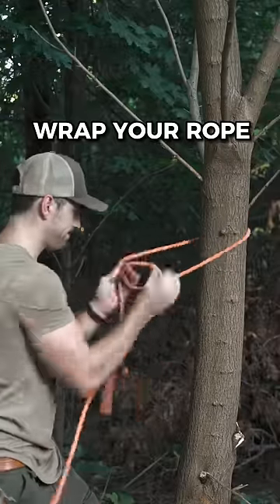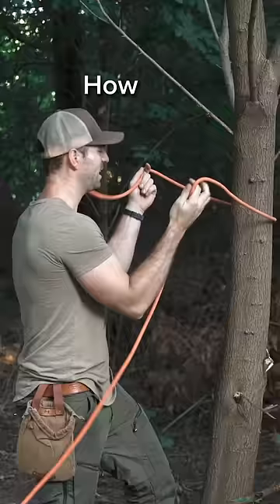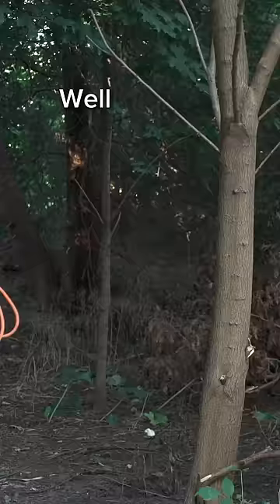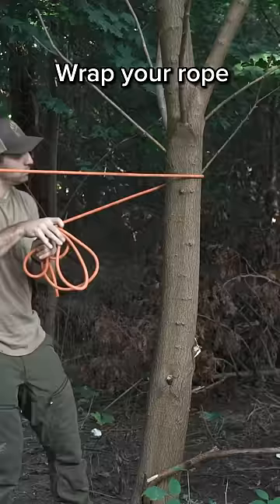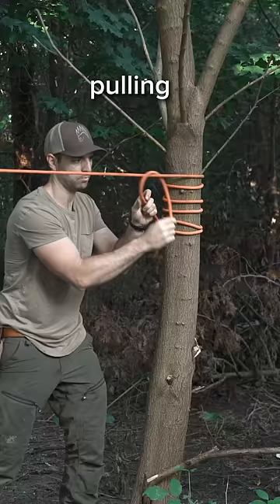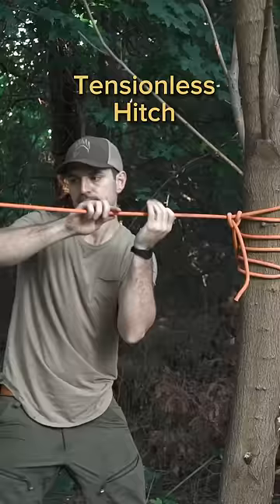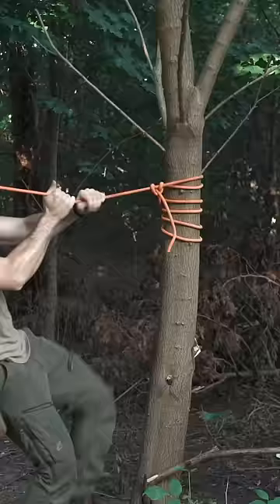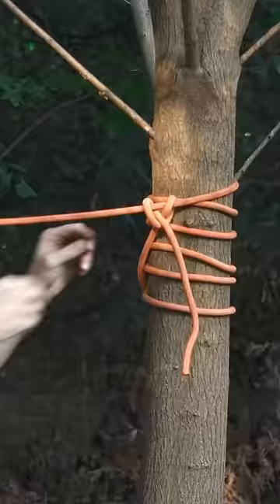Why didn’t I think of this sooner!?